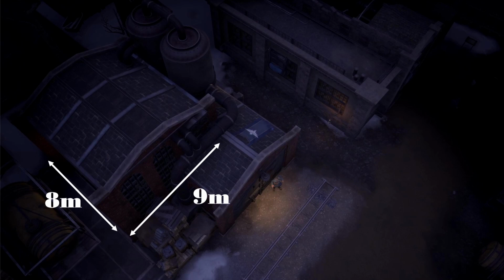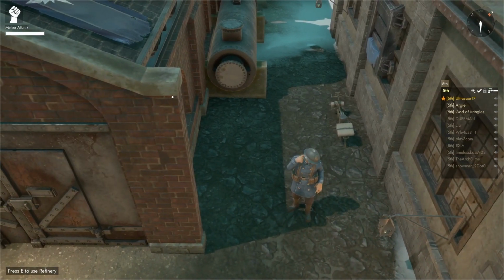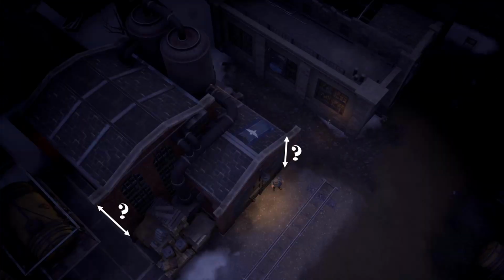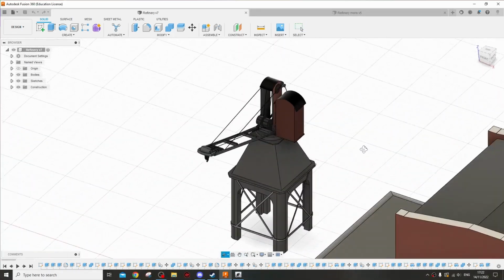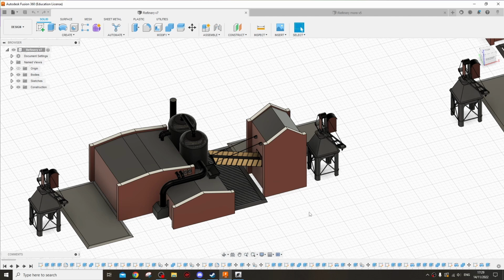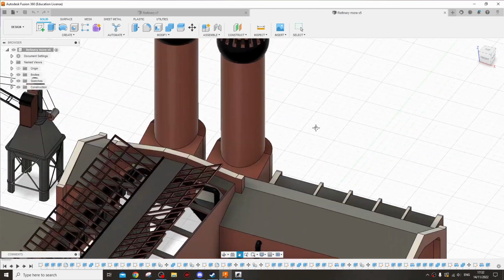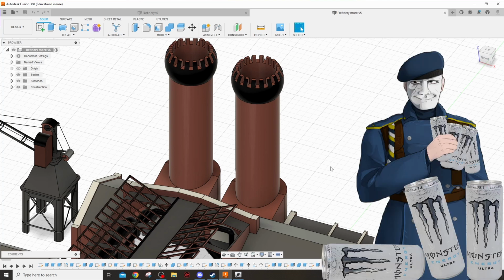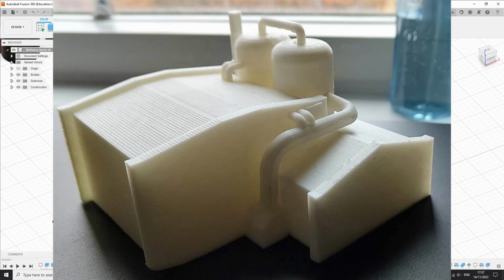How to: Make better refineries for foxhole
The painful struggles of modelling the foxhole refinery in Fusion 360 (almost) to scale.

Send monsters, please, i *need* more monsters.